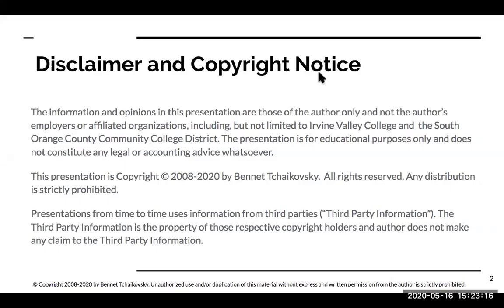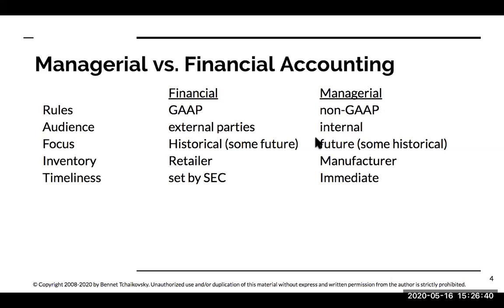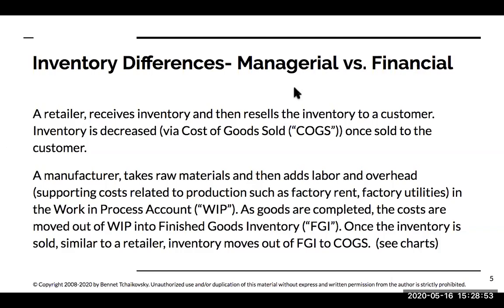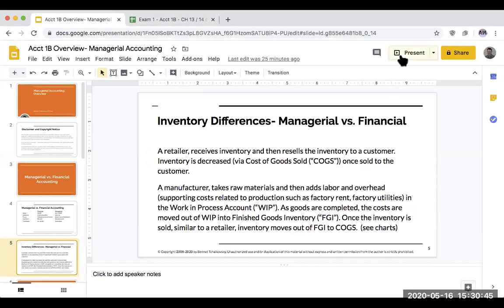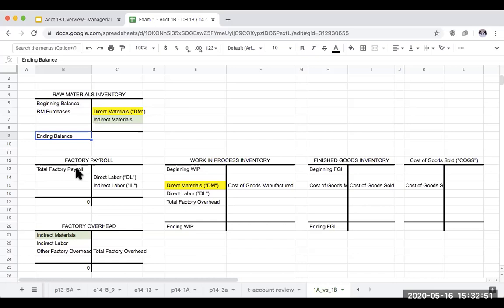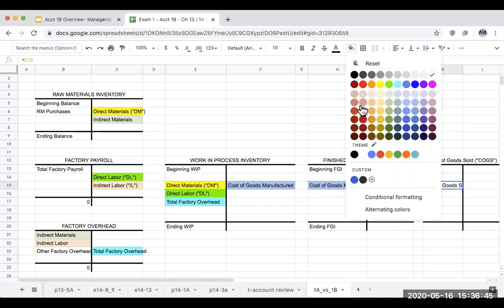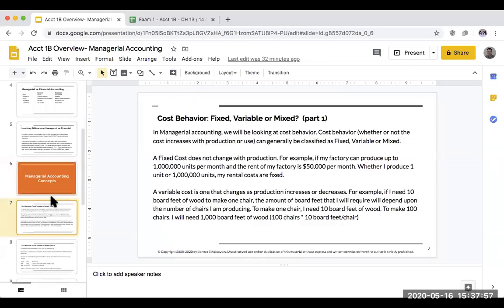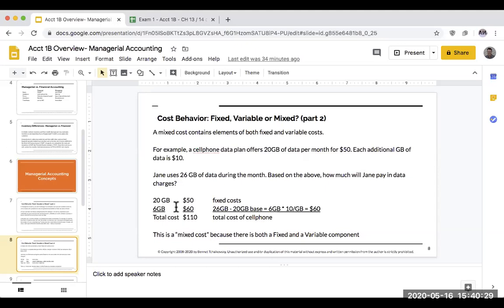Managerial Accounting Overview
An overview of Managerial Accounting Concepts including:
Differences between financial and managerial accounting
Product vs. Period Cost
Direct vs. Indirect Cost
Variable, Fixed and Mixed Costs
Inventory presentation for a retailer vs. a manufacturer